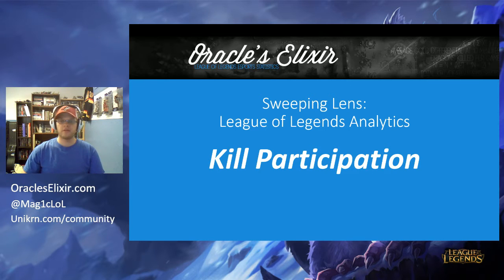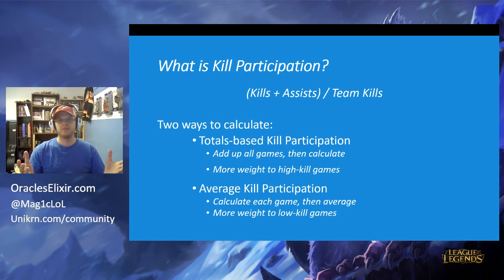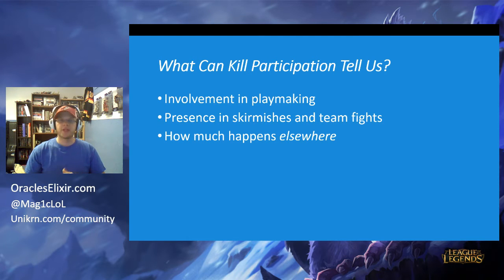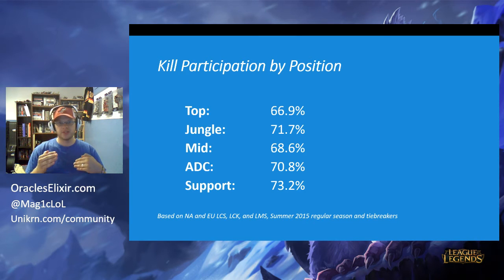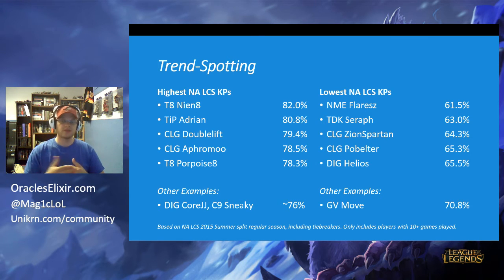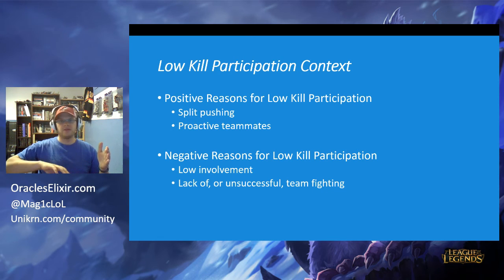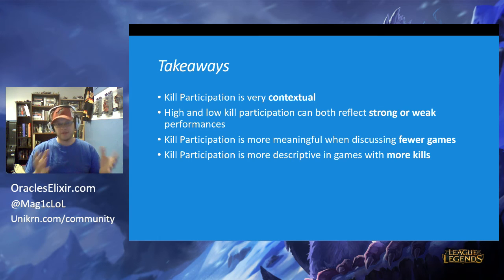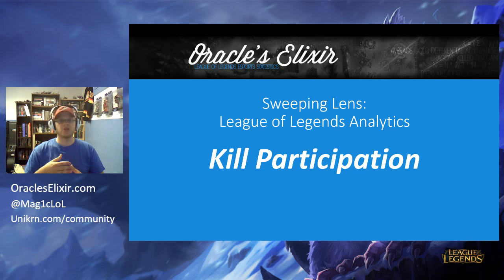Sweeping Lens: Kill Participation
Join Tim "Mag1c" Sevenhuysen in a discussion of the "Kill Participation" statistic and the context around how to interpret and apply it properly.

For more League of Legends stats coverage and discussion, check out and follow Mag1c on Twitter